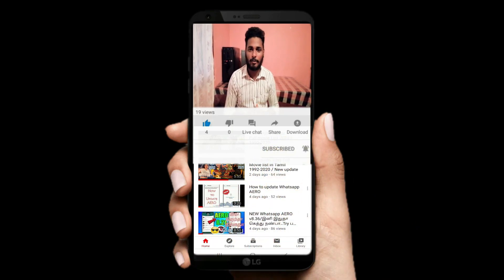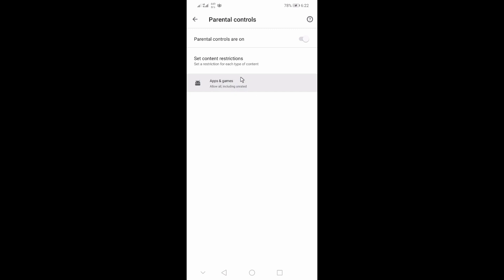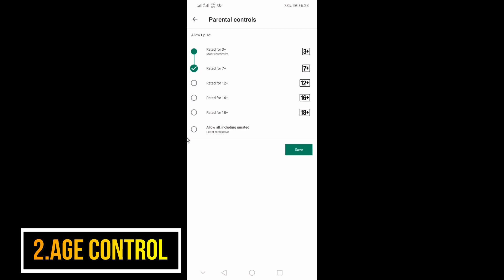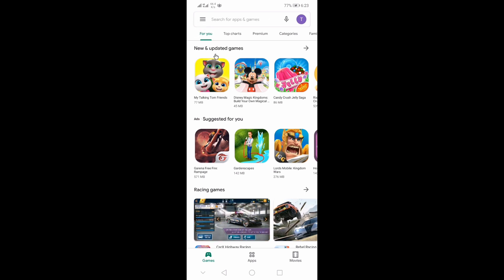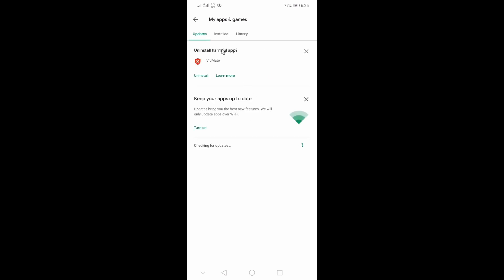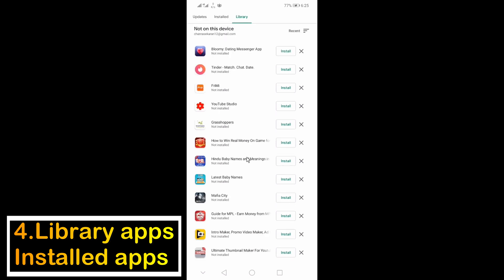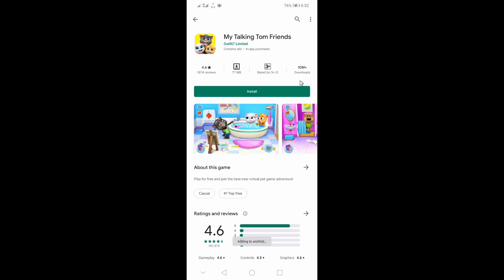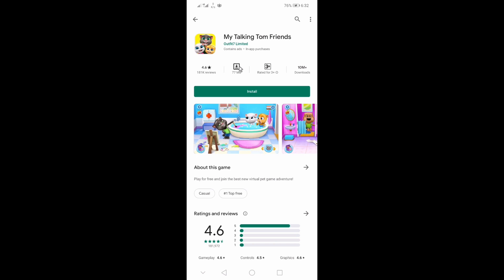Play store Tips and tricks in tamil?HYPER EYLA/ 18+ SETTINGS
This channel for our dreams and furtur,this is our own name and own videos this created by AHR MEMBER"S, this script and dialogue bY C.AJITH SINGH ,the camera by P.NOBALRAJ and video effect and creator by S.HELAN GODSHAN, we are proud to youtubers and creators of youtube. this channel bouncers are not yet, we are studying of univarcity.we want to your support and help,thank you for watching.